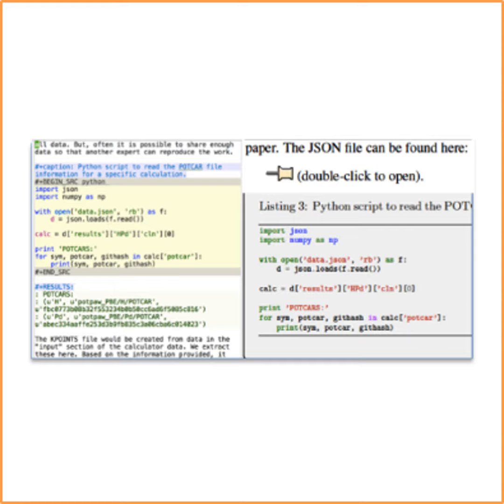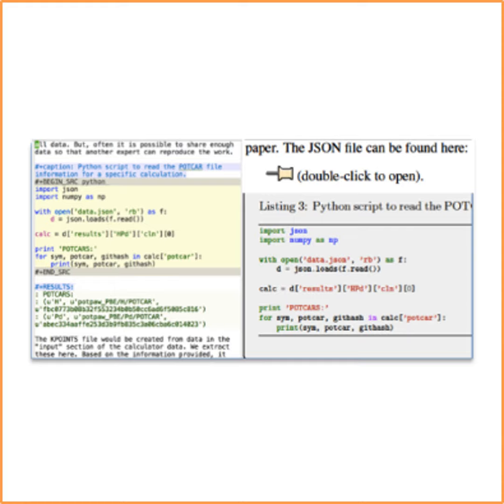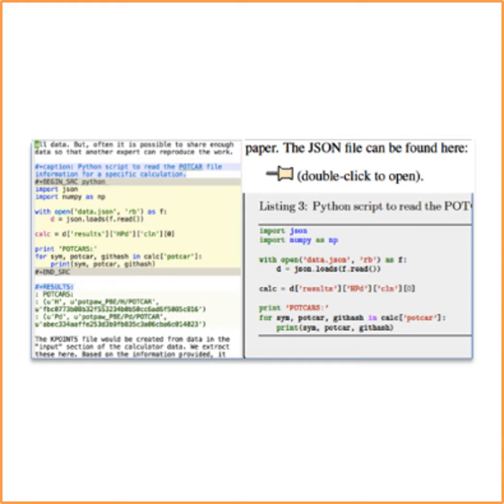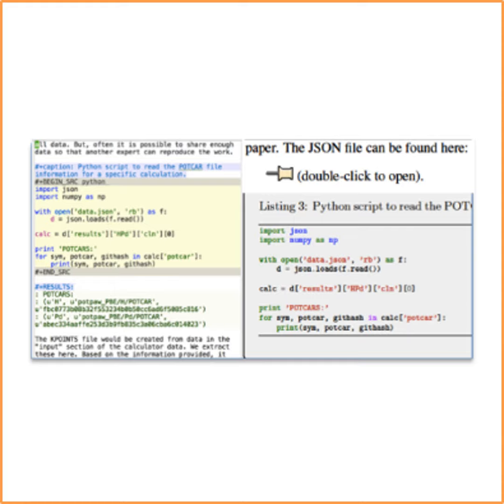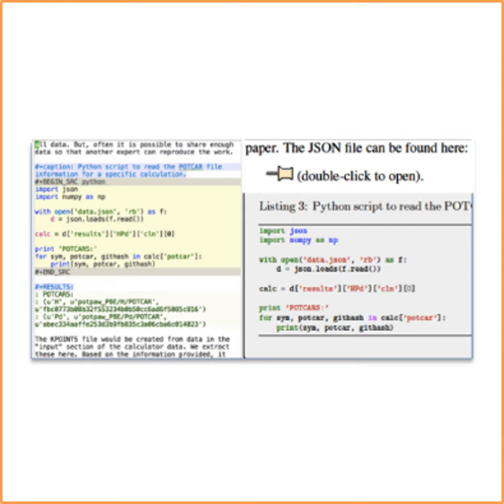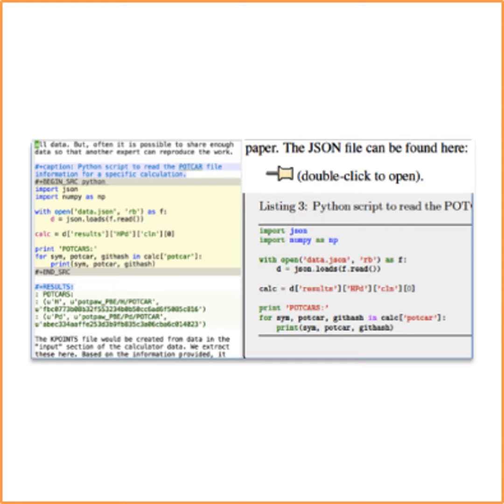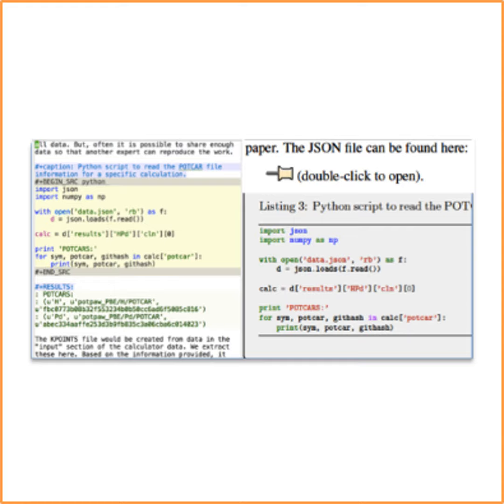Examples of Effective Data Sharing in Scientific Publishing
This 2015 viewpoint article advocates for improved data sharing in scientific publications by embedding data directly within the manuscript's supporting information. The authors propose using readily available methods like PDF file attachments and, more innovatively, utilizing org-mode—a markup language within the Emacs text editor—to create machine-readable yet human-interpretable data tables and code blocks. This approach, they argue, seamlessly integrates data generation, analysis, and manuscript preparation, promoting better reproducibility and facilitating data reuse. While acknowledging the existence of alternative data repositories and acknowledging that standardization has its limitations, they emphasize the immediate practicality and flexibility of their proposed methods for enhancing data sharing practices.

This podcast was generated form the paper by NotebookLM.